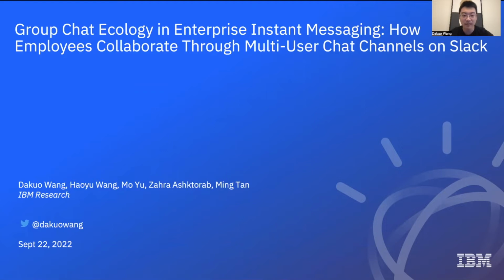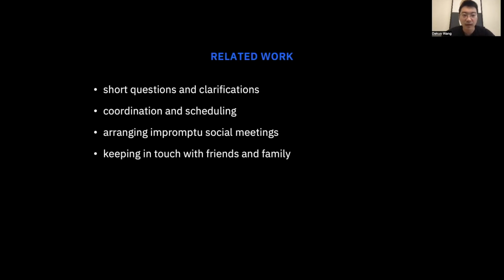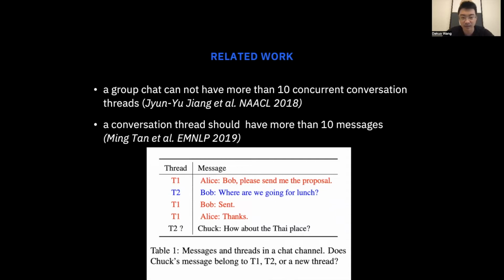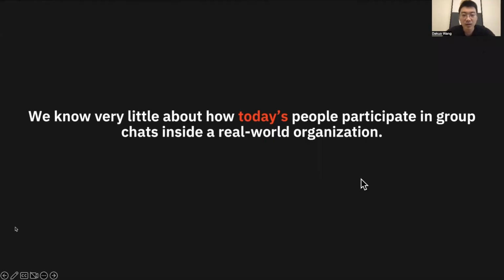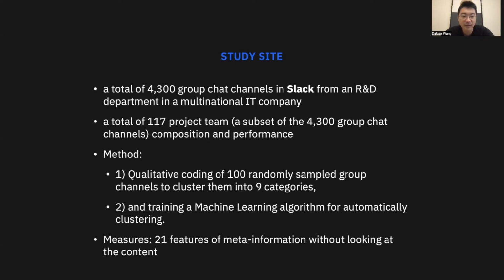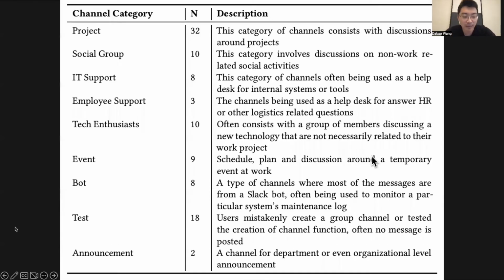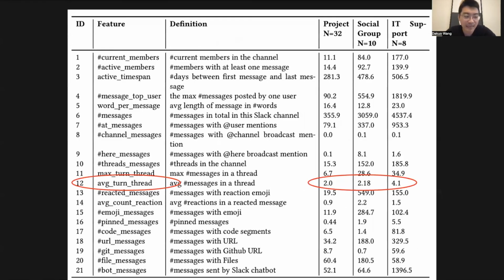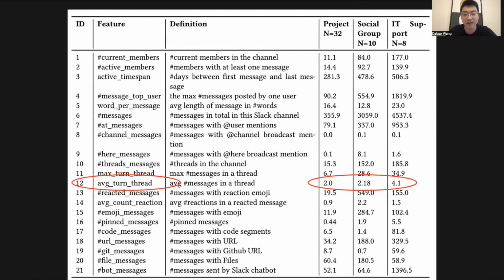CSCW2022 Paper Presentation: Group Chat Ecology in Enterprise Slack Usage